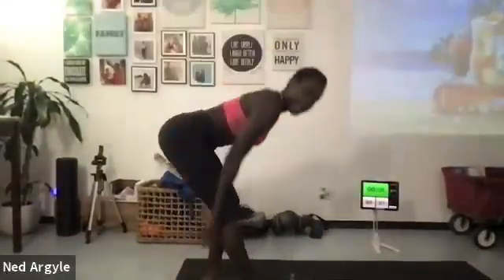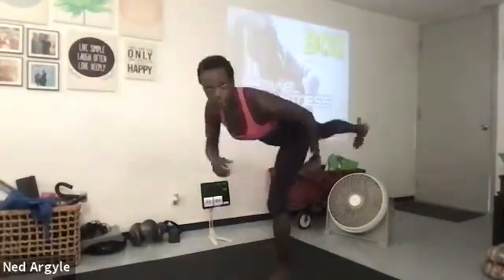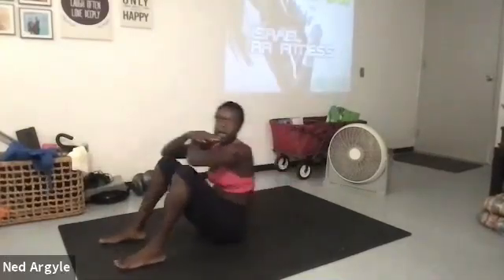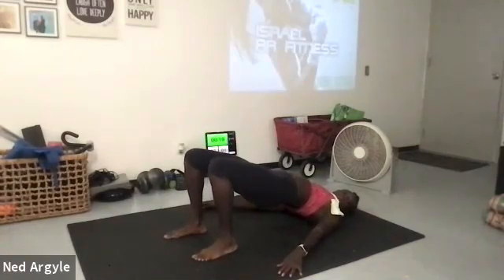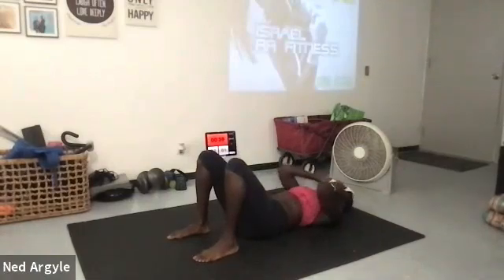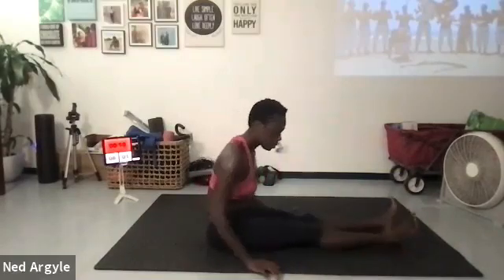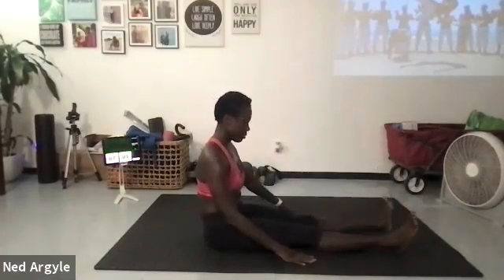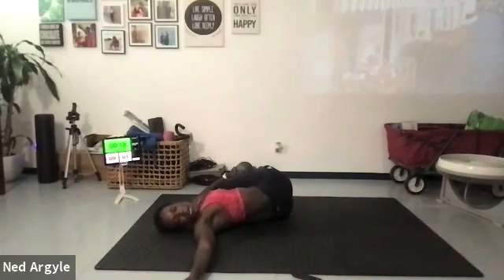12 Weeks Fall Camp - Day 14 Kickboxing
This was a super duper sweat…

Let’s go!